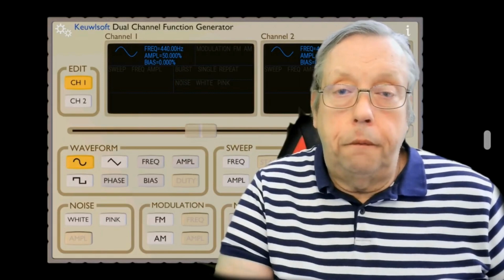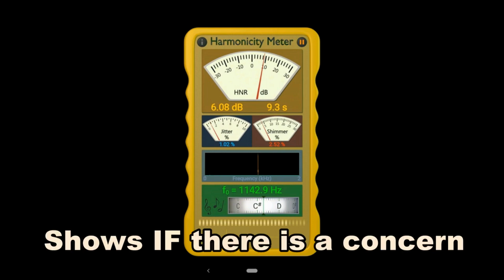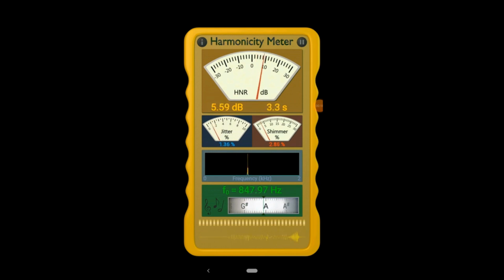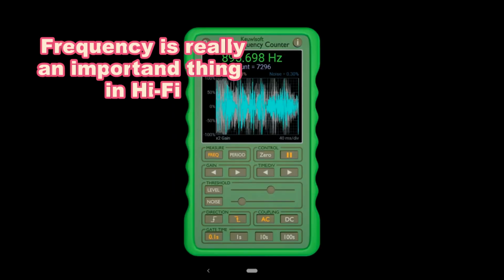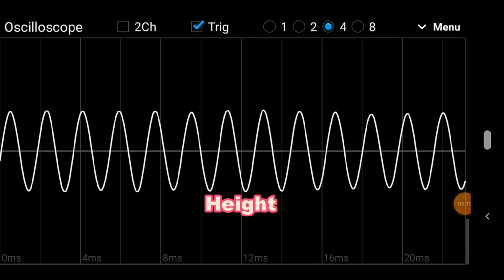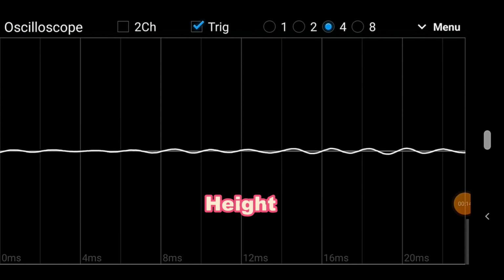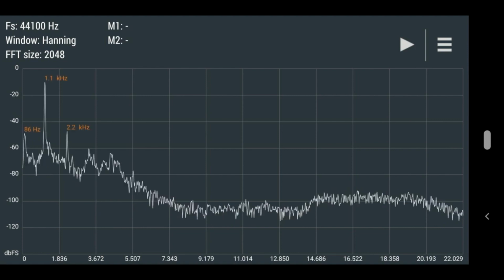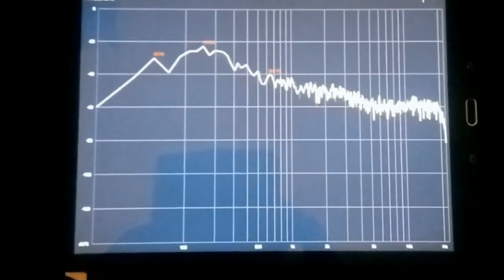4 FREE Apps to Calibrate Cassette Decks: Speed, Azimuth & Audio Analysis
Struggling with cassette deck calibration? These 4 FREE apps turn your phone into a professional audio analyzer/analyser for perfect tape deck alignment! 🎵

📱 Apps Covered:
• Harmonicity Meter - Audio frequency metre/meter analysis
• Frequency Counter - Precise speed calibration
• Oscilloscope - Real-time waveform visualization
• Advanced Audio Frequency Counter - Professional-grade measurements

🔧 What You'll Learn:
✓ Speed calibration techniques
✓ Azimuth adjustment methods
✓ Audio analyzer/analyser setup (USA/UK terminology)
✓ Attenuator cable configuration
✓ Frequency measurement for cassette restoration

⏱️ Timestamps:
00:00 Introduction to Cassette Deck Calibration
00:39 Harmonicity Meter App
02:51 Frequency Counter App
03:40 Oscilloscope App
04:30 Attenuator Cable Setup
05:06 Advanced Audio Frequency Counter

🎧 Perfect for vintage audio enthusiasts, HiFi restoration projects, and anyone wanting professional cassette deck performance without expensive equipment!

When you click on links to various merchants posted here and make a purchase, this can result in me earning a commission.

Title 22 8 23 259v flat 1.% ctr. 7v 28 days.